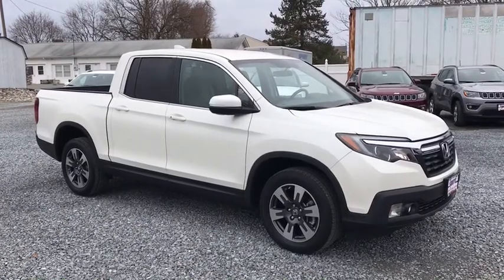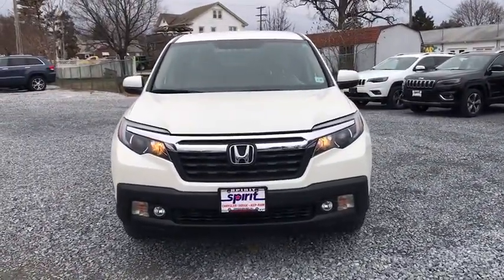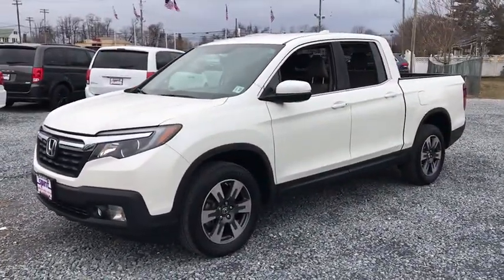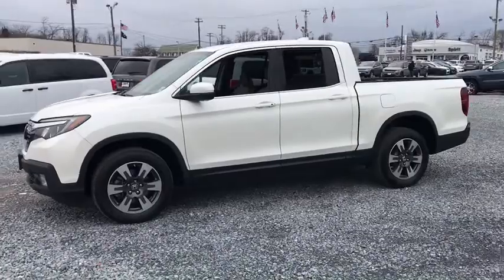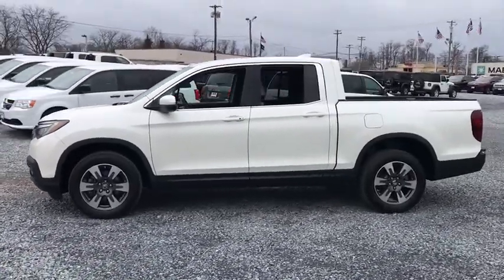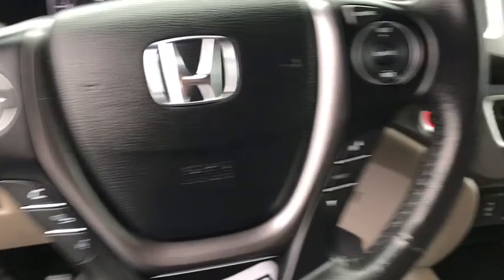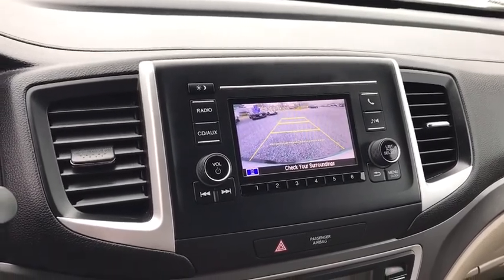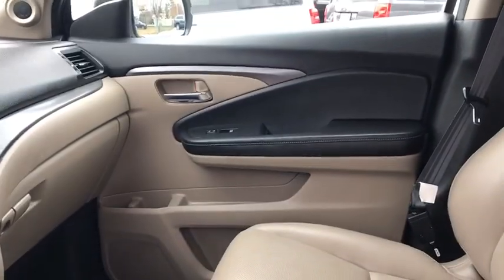2017 Honda Ridgeline Swedesboro, Woodbury, Blackwood, Sewell, Gloucester City, NJ 1176301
White  2017 Honda Ridgeline available in Swedesboro, New Jersey at Spirit Chrysler Dodge Jeep Ram. Servicing the Woodbury, Blackwood, Sewell, Gloucester City, NJ area.

Our 2017 Honda Ridgeline RTL AWD Crew Cab in White Diamond Pearl delivers an unrivaled blend of ingenuity, functionality, and stylish sophistication! Powered by a 3.5 Liter V6 that provides 280hp while paired to a 6 Speed Automatic transmission for easy passing. This All Wheel Drive combination delivers a remarkably smooth ride that's superior to other trucks with its sophisticated fully independent suspension and also rewards you with near 25mpg on the highway. Step up to our unique RTL with its dual-action tailgate, integrated trailer hitch, and truck bed lights. You'll also really appreciate the lockable trunk with 7.3 cubic ft of versatile storage that even features a drain so you can use it as a cooler!   The roomy RTL cabin comfortably seats five and has the most passenger space in its class, as well as a wealth of features including heated leather seats, remote engine start, smart entry, an acoustic windshield, HomeLink, and tri-zone automatic climate control. Check out the multi-information screen, full power accessories, and incredible audio with USB, Bluetooth, and a prominent display screen!  You'll hit the ground running without a care in the world since our Honda Ridgeline has been carefully engineered with anti-lock brakes, stability/traction control, advanced airbags, daytime running lights, a tire pressure monitor and a rearview camera. This incredible truck absolutely belongs on the top of your list! For more information on this or any other Spirit Chrysler Dodge Jeep vehicle please go